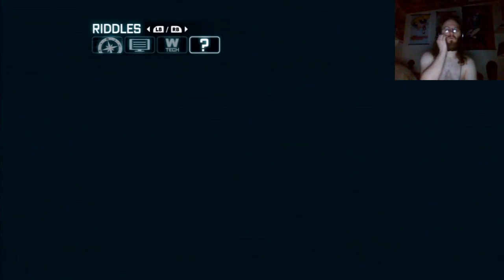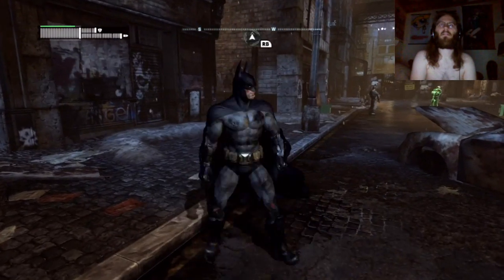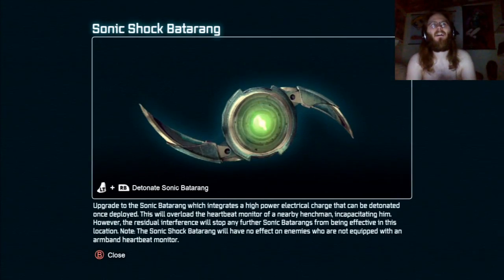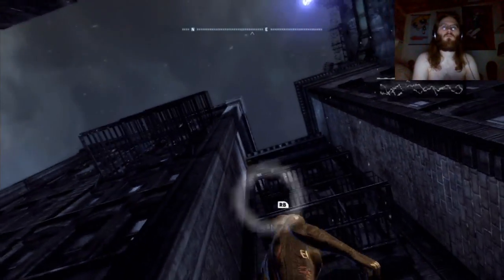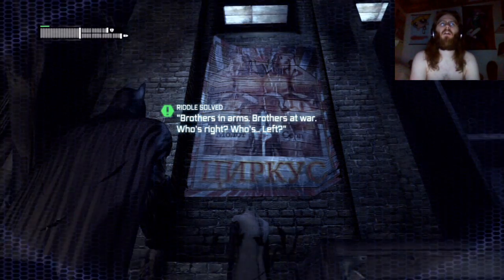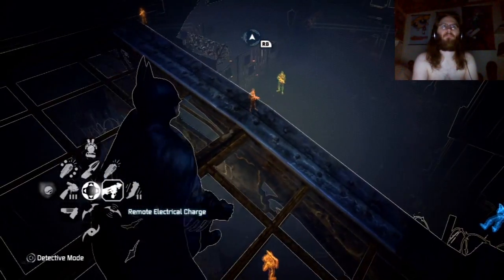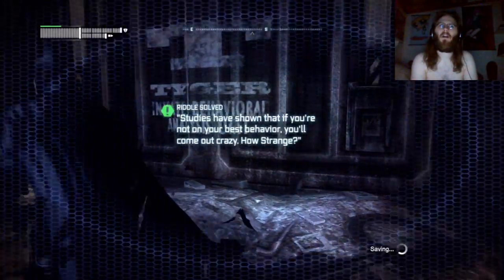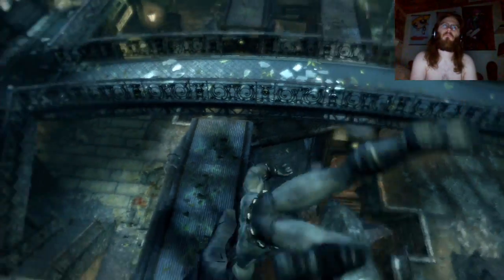Let's Play Batman Arkham City - Pt. 32 - Almost There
Can you feel me getting closer Edward?...

Also, the playlist section of my channel is the easiest way to find all my content!